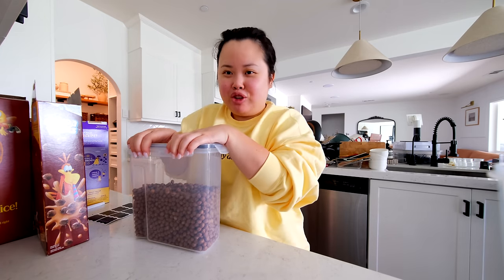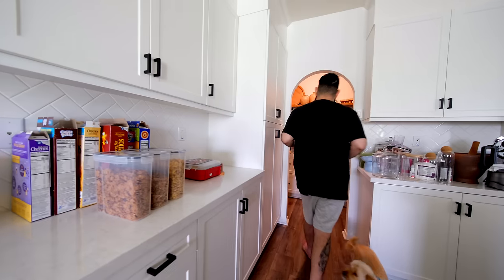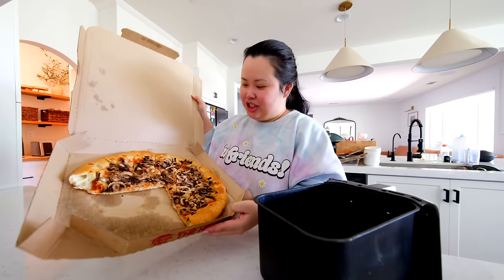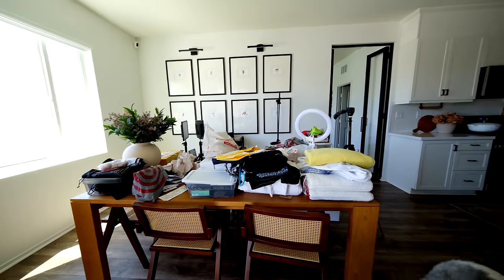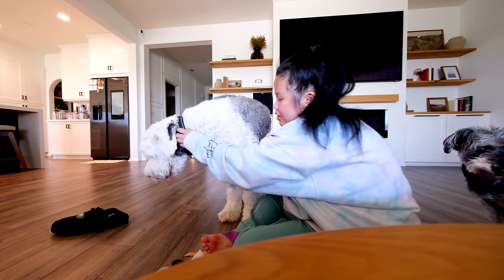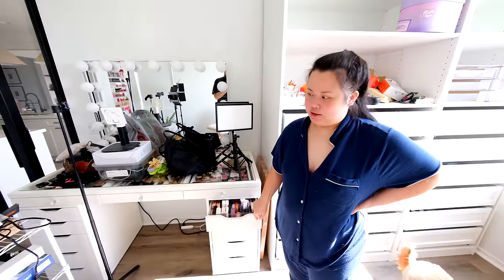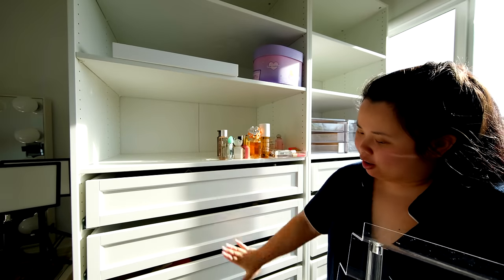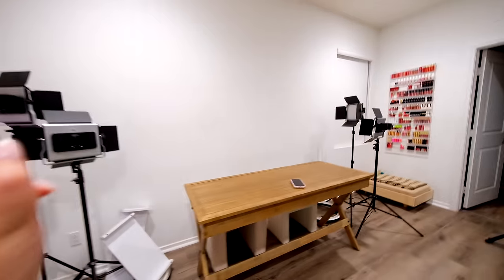VLOG: getting surgery, playing basketball, my bad allergic reaction, organizing my studio, cleaning!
🔧  Mario Silva General Contractor and Handyman